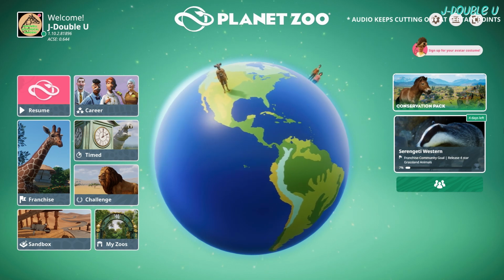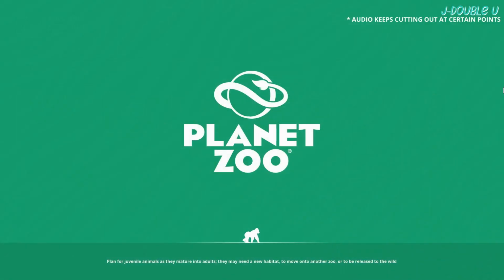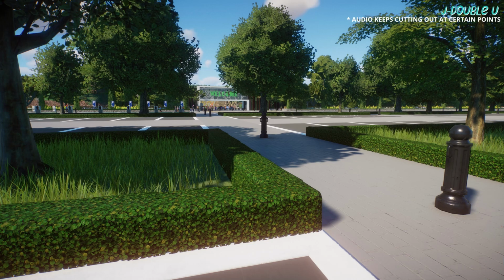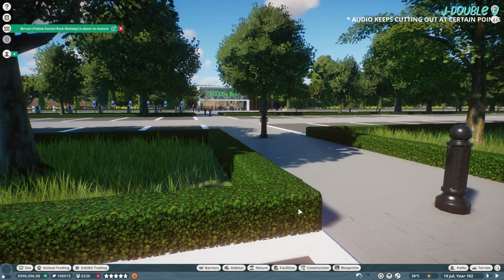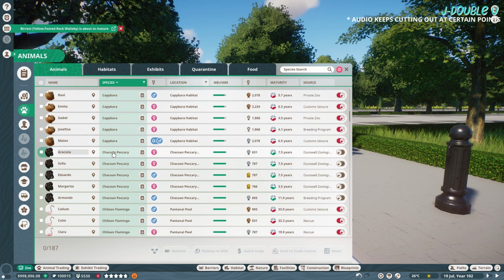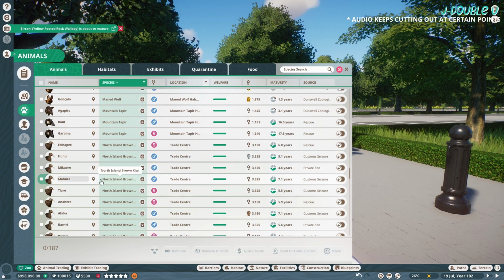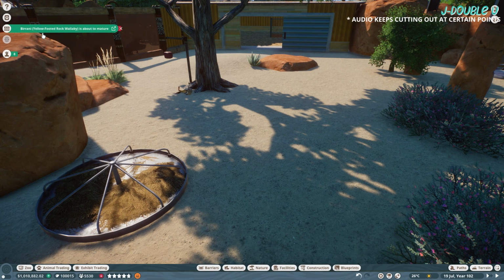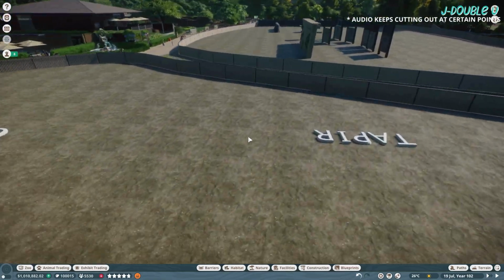THE END OF DUNSWELL ZOO?!?!?!?!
Disaster has struck Dunswell Zoo!!